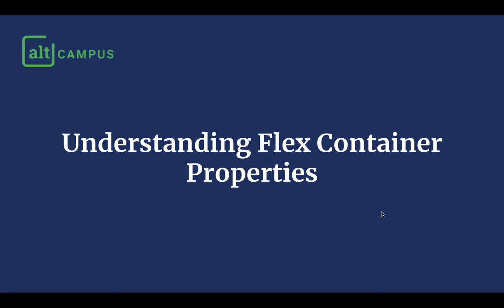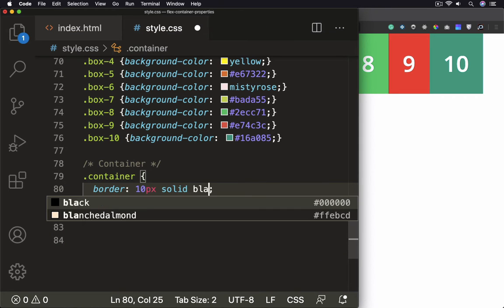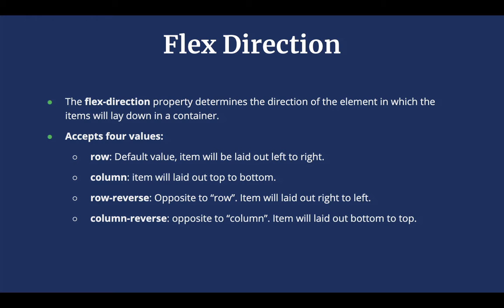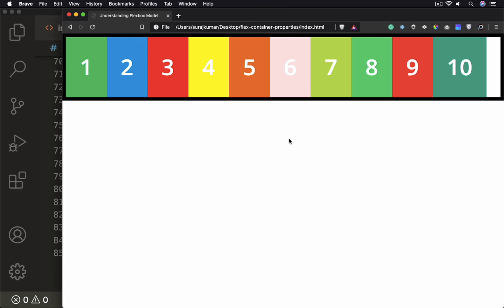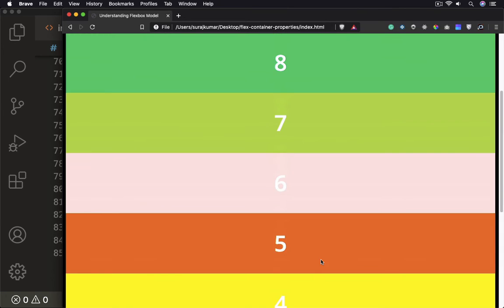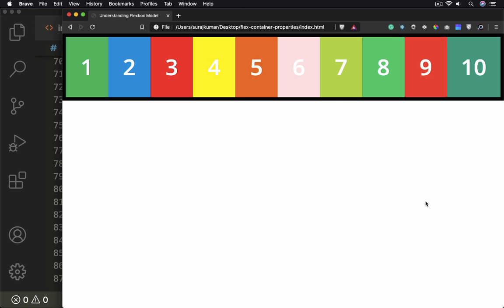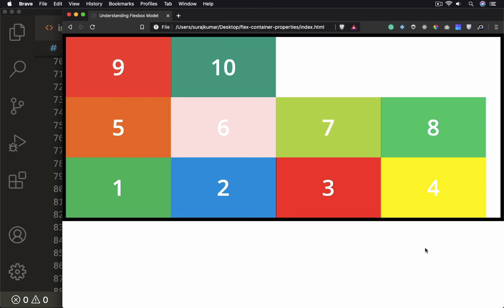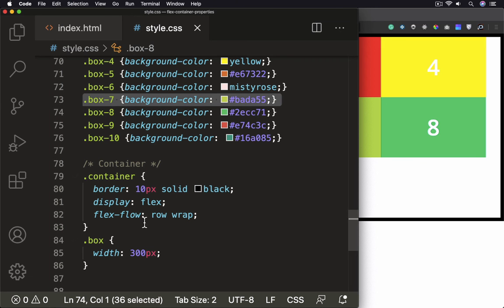CSS Flexbox: Display Flex, Flex Direction, and Flex Wrap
This lesson explores the core properties of a CSS flex container: display, flex-direction, and flex-wrap. The display property activates the flexbox layout with values 'flex' (block-level) and 'inline-flex' (inline-level). Flex-direction controls the main axis direction, allowing items to be laid out in rows (left-to-right or right-to-left) or columns (top-to-bottom or bottom-to-top). Flex-wrap determines whether items should wrap to new lines when they exceed the container width.

The video demonstrates how these properties work with practical examples, including the effects of row, column, row-reverse, and column-reverse on item flow. Understanding these properties is essential for building responsive layouts with flexbox.

Timeline
0:00 Introduction to flex container properties
0:47 Display flex vs inline-flex
1:32 Inline-flex behavior
2:17 Main axis direction
3:02 Flex-direction row
3:48 Row-reverse
4:34 Column and column-reverse
5:20 Adding items with width
6:06 Flex-wrap intro
6:52 Horizontal scroll issue
7:39 Applying wrap
8:26 Flex-flow shorthand
9:13 Wrap demonstration